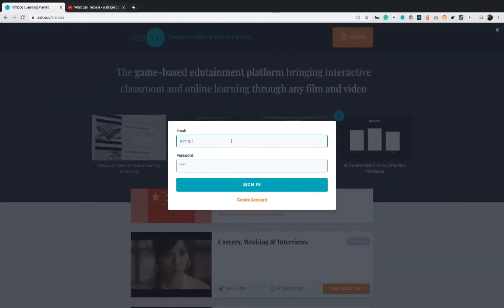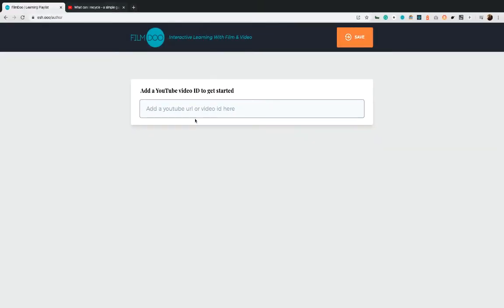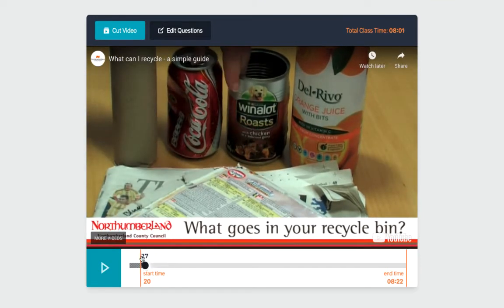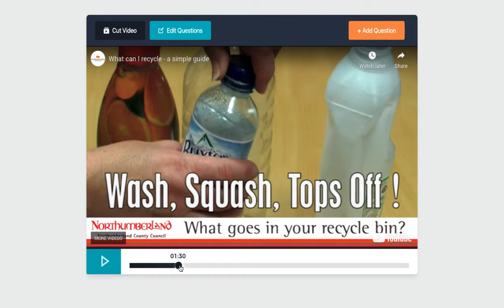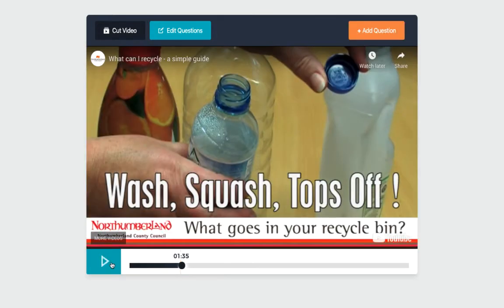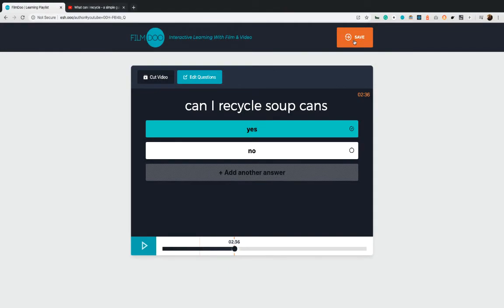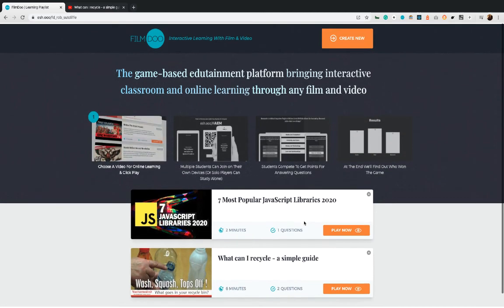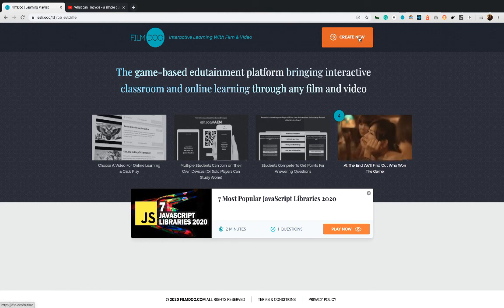How To Create Your Own Interactive Course on Any Film & Video Using FilmDoo Edutainment Tool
It's never been more easy to create an interactive course using any film & video online.  FilmDoo's new edutainment tool allows teachers, tutors and parents to create their own game-based interactive lessons using a film or video of their own choice in minutes!

Register and the tool is ready to use!

This tutorial video demonstrates how easy and flexible it is to create an interactive learning content on a film and video!